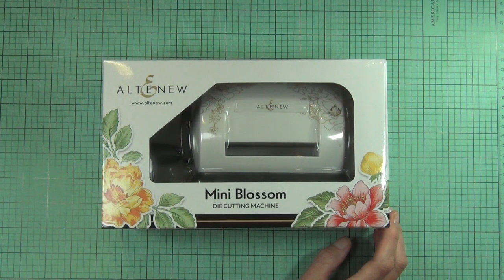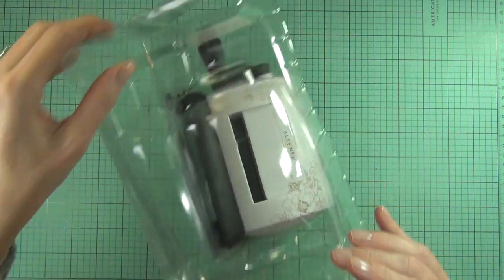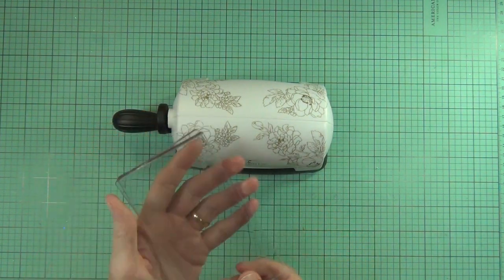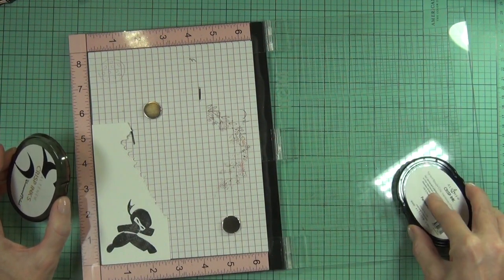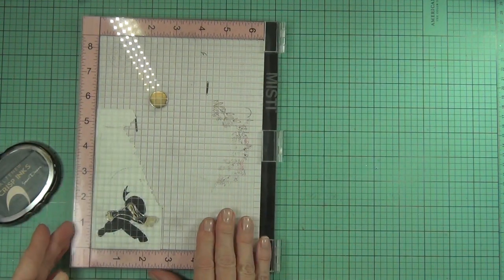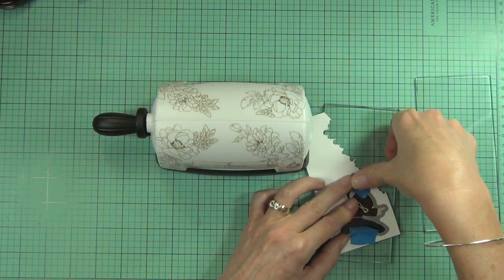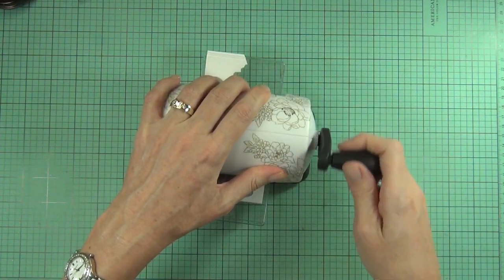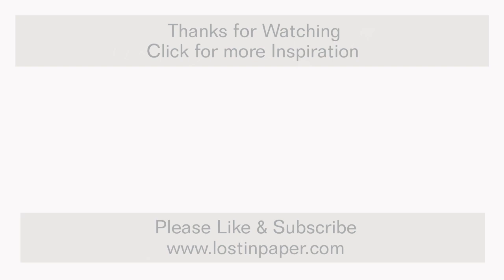Altenew - Unboxing the Mini Blossom Die Cutting Machine!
Today I am 'Unboxing' the new Altenew Mini Blossom Die Cutting machine and it is too cute!
For more information about the release and to find ou how you can win (if you are here in December 2017), head on over to my blog here

Happy Papercrafting!
Therese